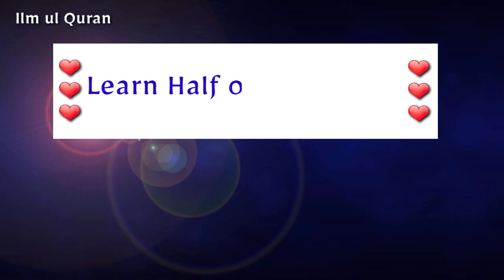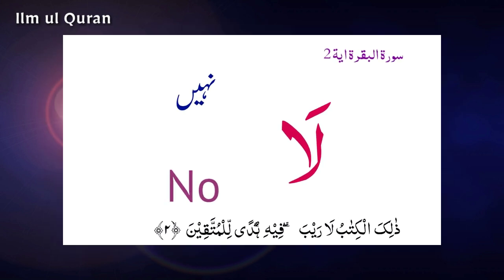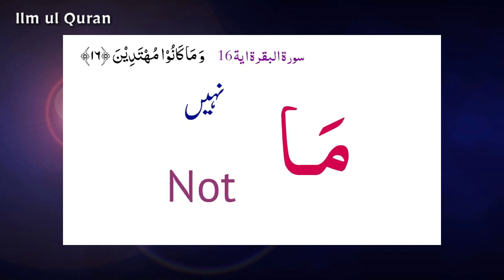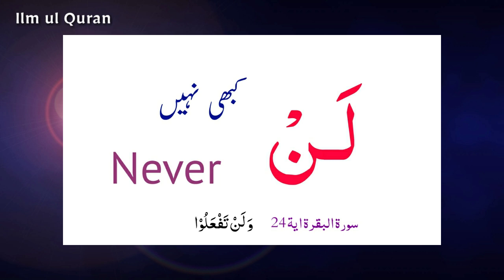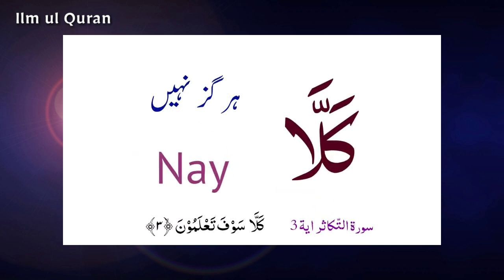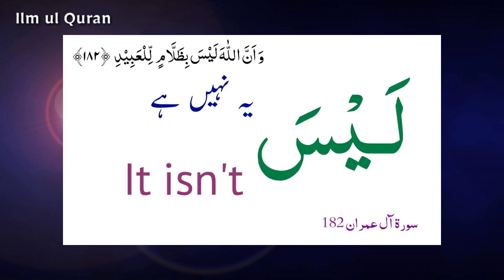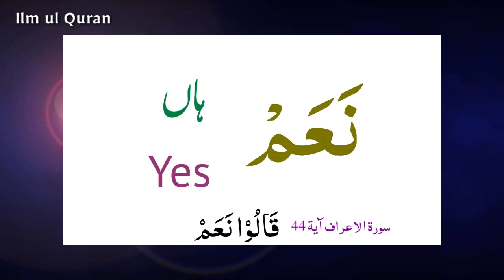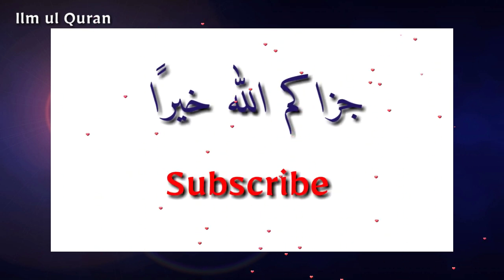Particles of Yes & No/ Most Common Words in Quran/ Lesson5/ Ilm ul Quran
Asslam-o-Alaikum
Learn arabic with me in very easy ways.